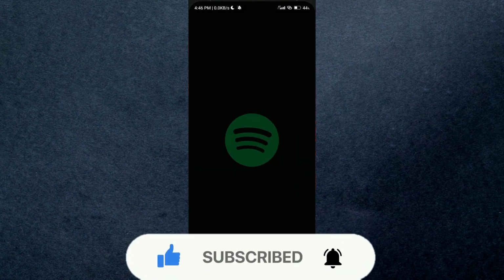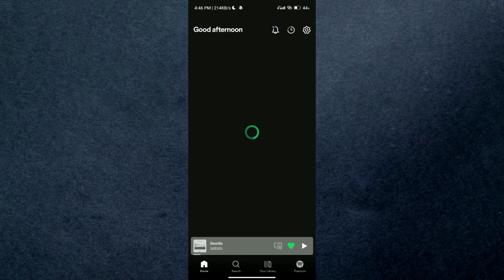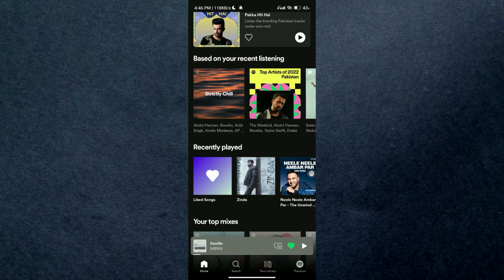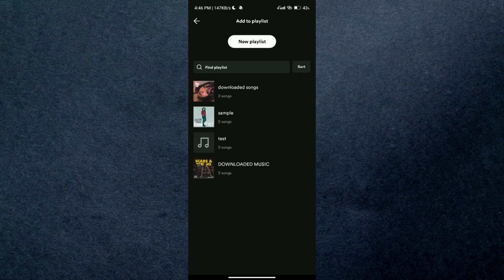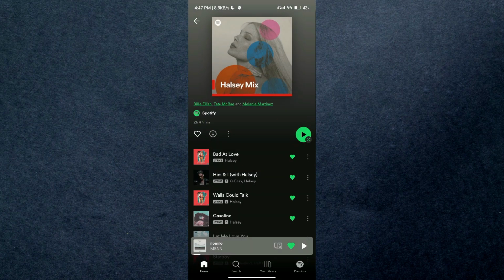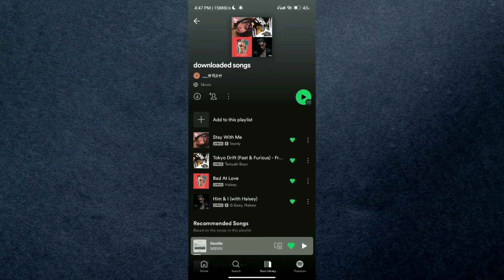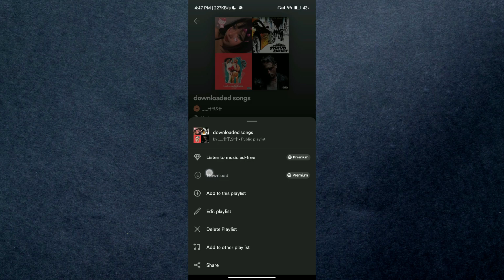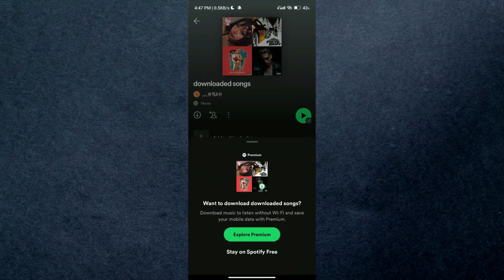How To Download Music On Spotify (2025)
How To Download Music On Spotify For Free (2025)

In this video I'll show you how to download music on spotify for free 2025. The method is very simple and clearly described in the video. Follow all of the steps and see how to download songs on spotify for free 2025.